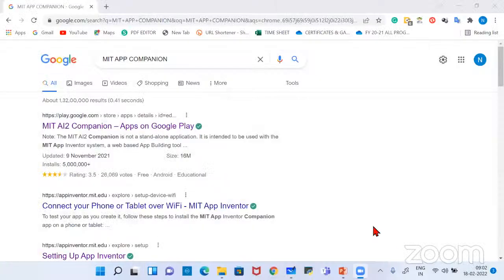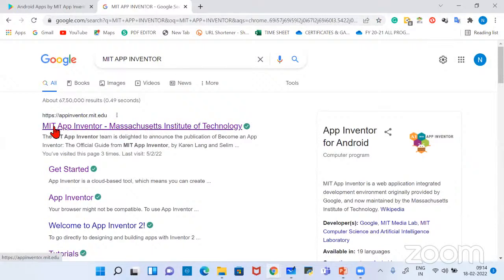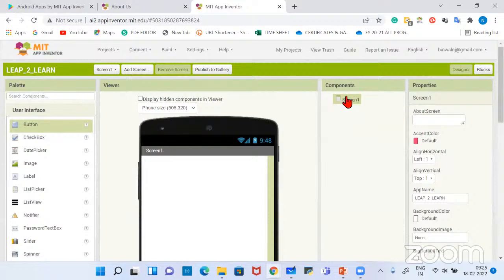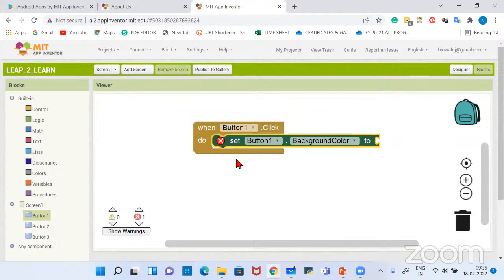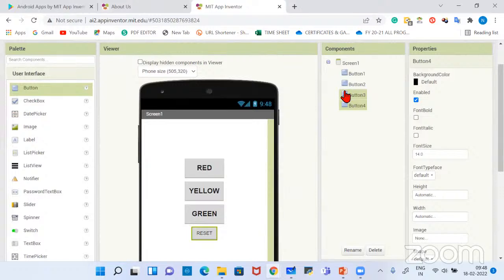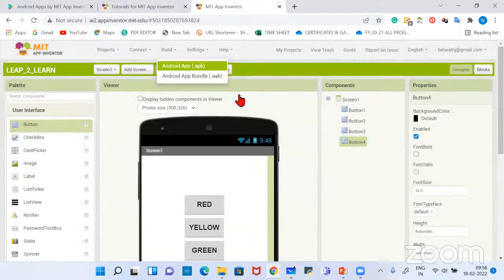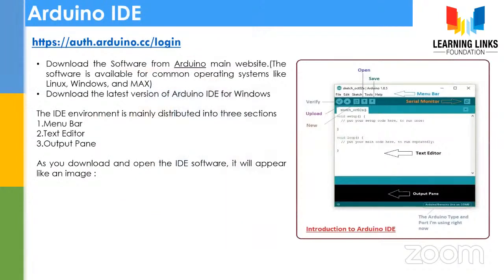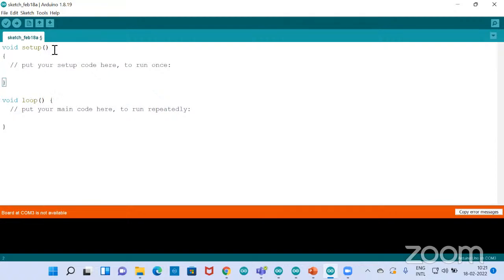Bootcamp - Leap 2 Learn program